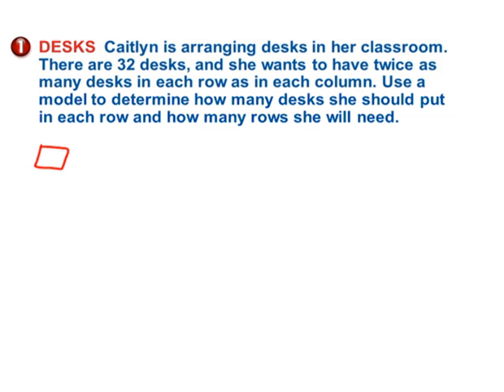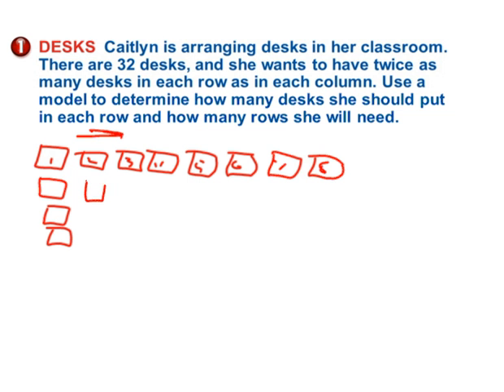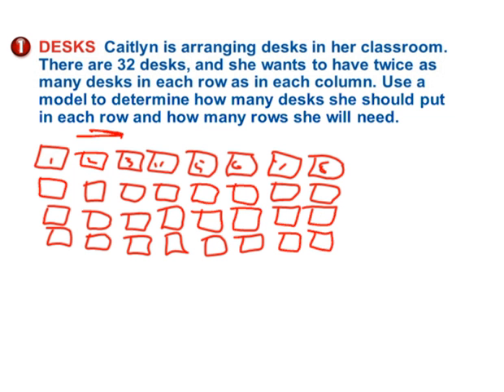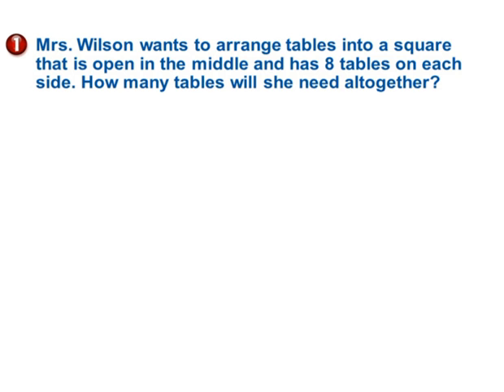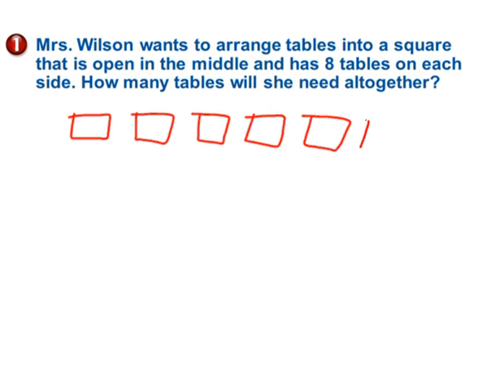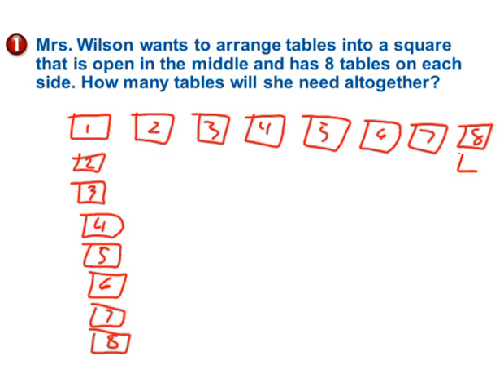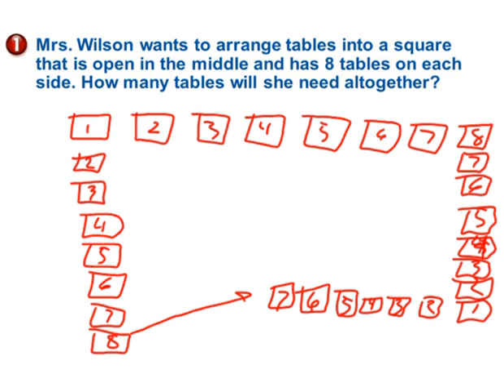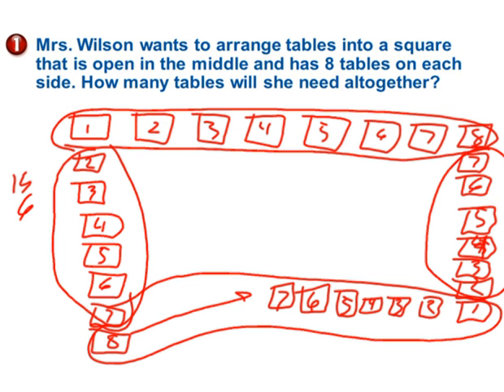RV 10 3